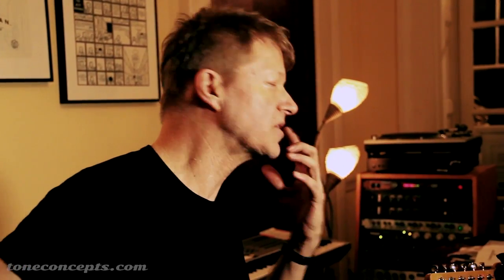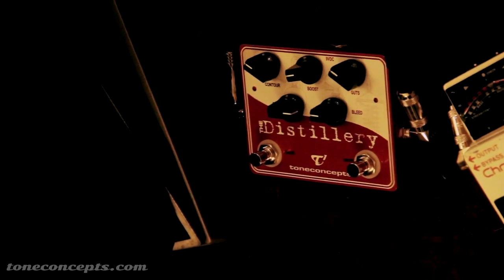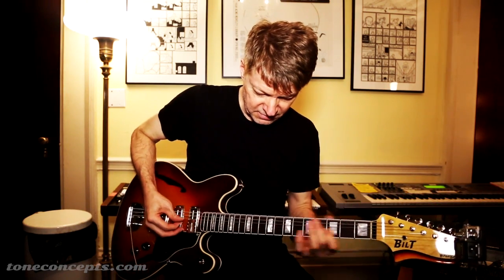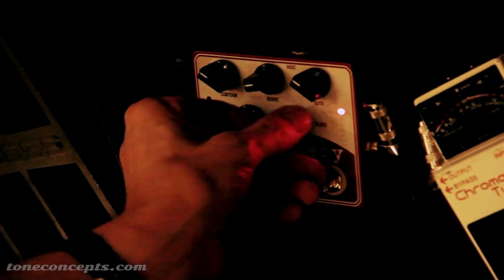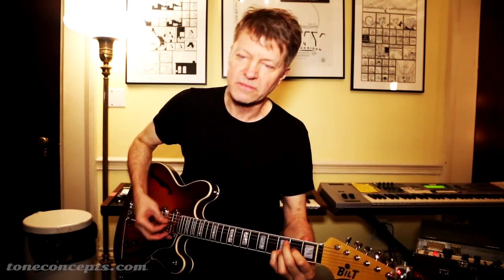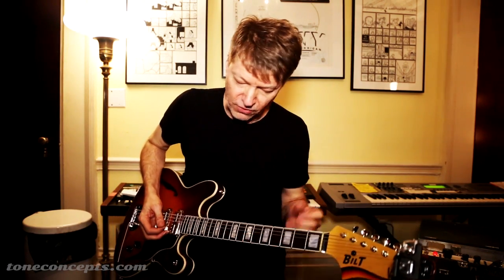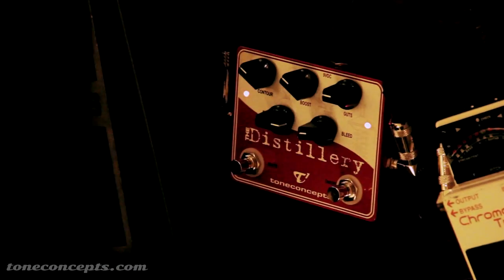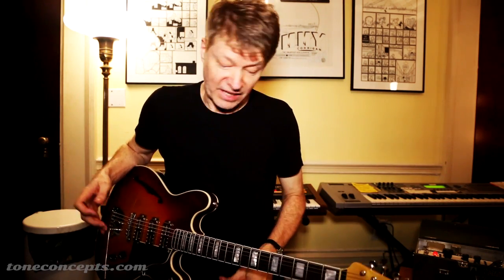Nels Cline for ToneConcepts: "How I Use The Distillery" Guitar Pedal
The Distillery was developed with some of the world's greatest guitar players.  This is the first video of artist demos "How I Use The Distillery" featuring the man who named it, the incomparable Nels Cline of Wilco, The Nels Cline Singers and a much more!

Video by Karina Rykman.

Many of our artists use The Distillery in different ways.  The one constant, it makes any rig sound better.  More artist videos coming featuring:

About The Distillery:

The Distillery by ToneConcepts' is an Award Winning innovative new pedal that gives players up to 20dB of pure flexible power that sounds completely transparent. Whatever cables and pedals you run though, The Distillery will make you sound as if you're playing your guitar straight into your amp. We've also developed a sophisticated tone-shaping circuit that can give your humbuckers a singlecoil edge and your single coils some humbucker body & punch.

About Nels Cline:

A true guitar polymath, Nels Cline has tackled everything from gothic country rock with the Geraldine Fibbers to a full remake of John Coltrane's late improvisational masterwork, Interstellar Space. He's best known, of course, as Wilco's gangly guitar hero, lurching into extended seizures ("Spiders [Kidsmoke]") or spiraling into lyrical jam flights ("Impossible Germany"). "Nels can play anything," Jeff Tweedy said. "We struggle with his spot in the band sometimes -- but we always come to a place that's unique and interesting because we did struggle."

Source: Rolling Stone's Top 100 Guitarists of All Time

About ToneConcepts Inc.

Since 2008, ToneConcepts Inc. has collaborated with some of the world's leading guitar players on the stage and in the studio. We've put new and vintage tones into their hands, under their feet and through their amps.

Our latest release, The Distillery, has been developed, tested and approved by some of the world's best tone-wranglers:

• Jim Campilongo
• Nels Cline (Wilco)
• Billy Gibbons (ZZ Top)
• Vince Gill • Buddy Guy
• Los Lobos (David Hidalgo, Cesar Rosas, Louie Perez)
• Steve Lukather
• Robert Randolph
• Kenny Wayne Shepherd
• Alex Skolnick (AST, Testament)
• Dweezil Zappa